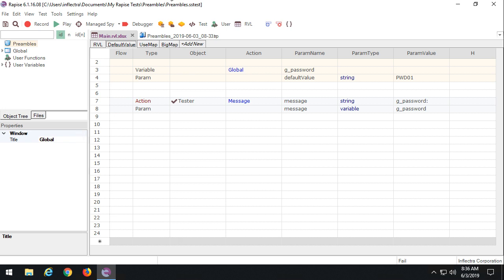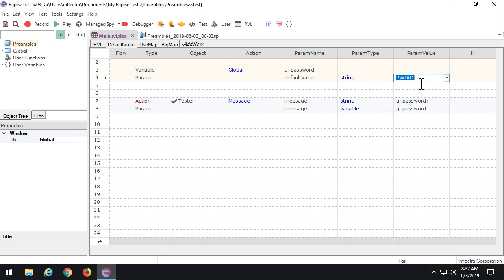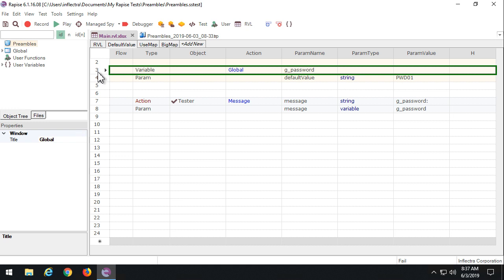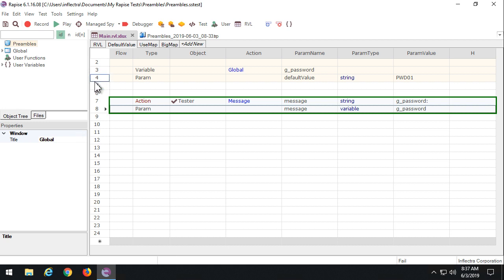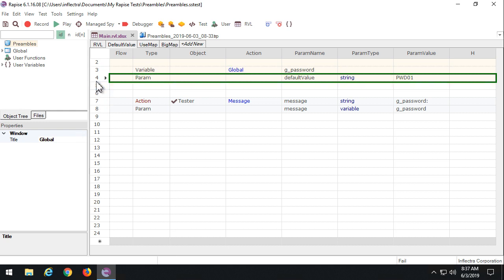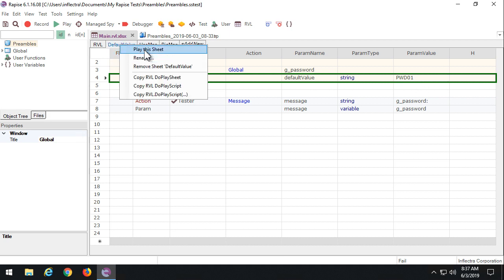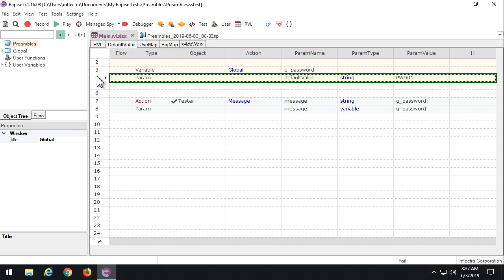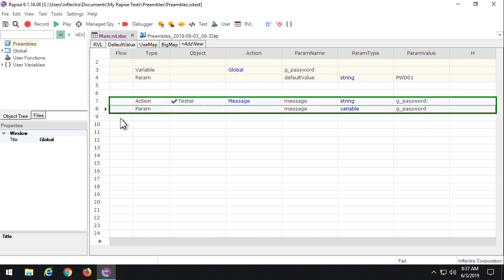RVL Variable Default Value in Rapise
It is convenient to have default values for all variables (local and global).

This makes all Sheets executable even if they are designed to be called from other sheets as subroutines.

The goal is to have maximum maintainability in Rapise. One should be able to play any line, any Sheet, any script alone or together.